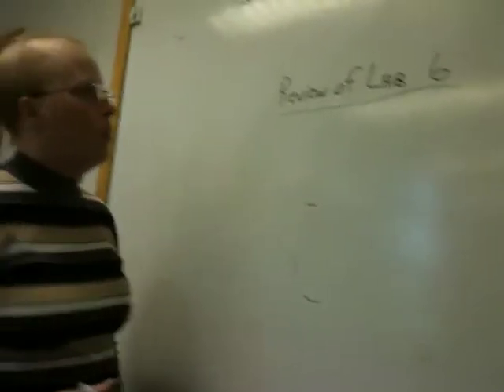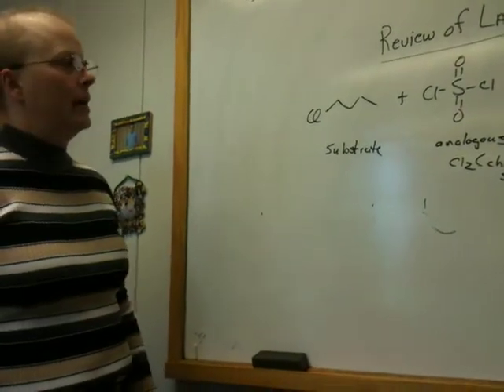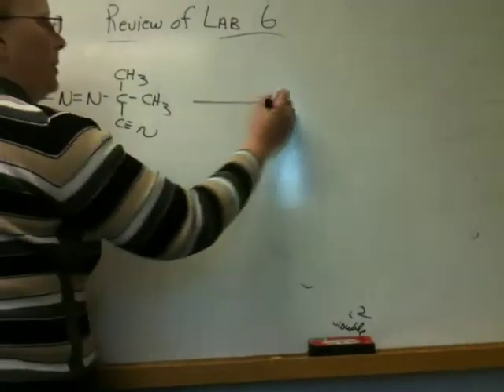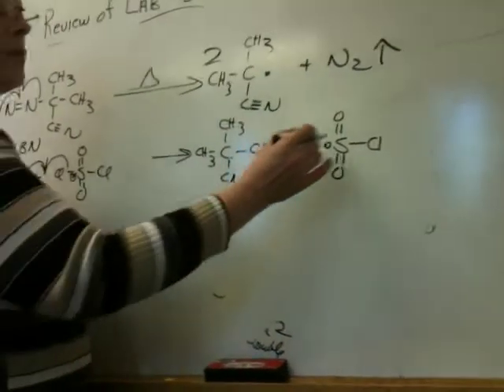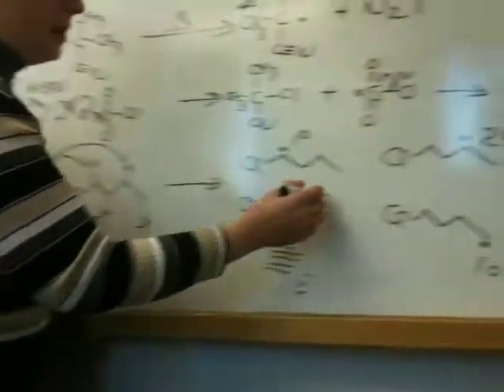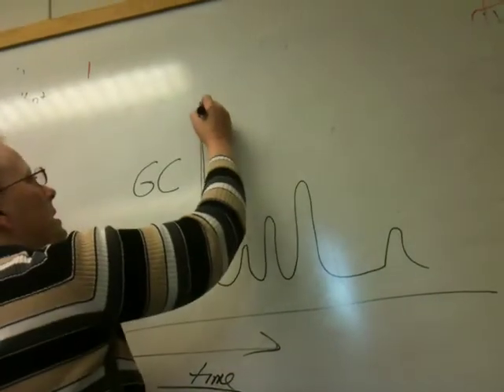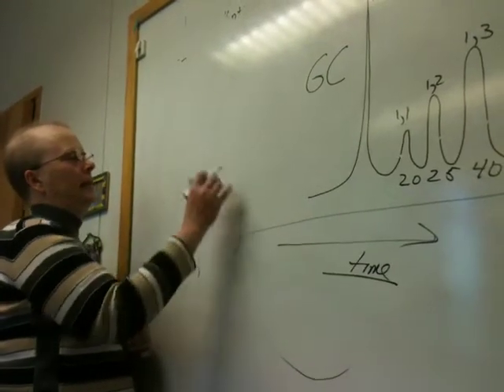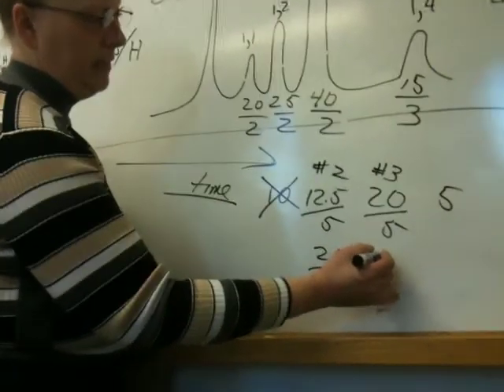reveiw of lab 6 no. 1 free radical chlorination of chlorobutane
the first half of the review for lab six, the free radical chlorination of chlorobutane